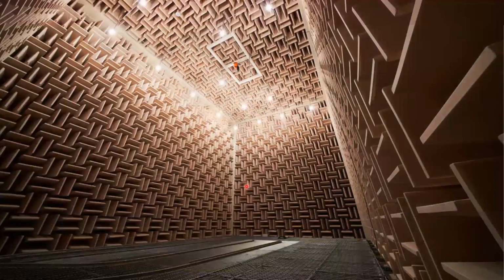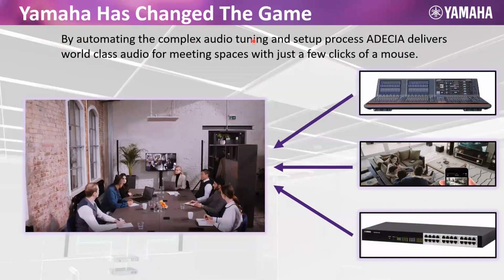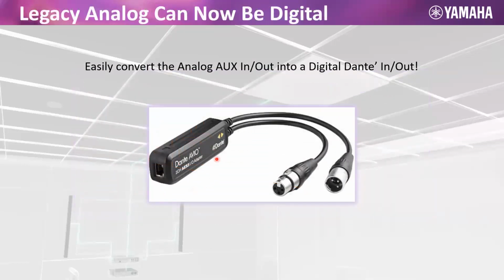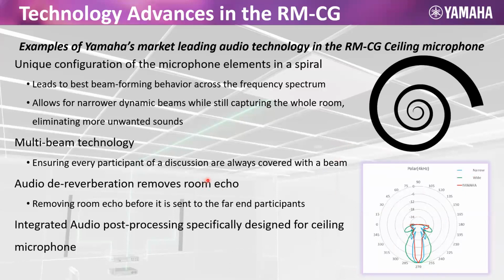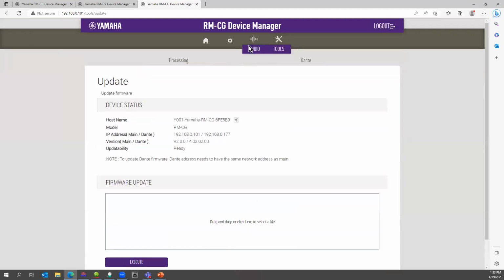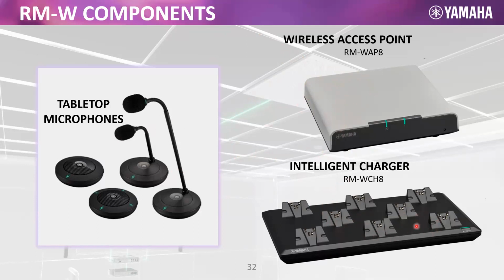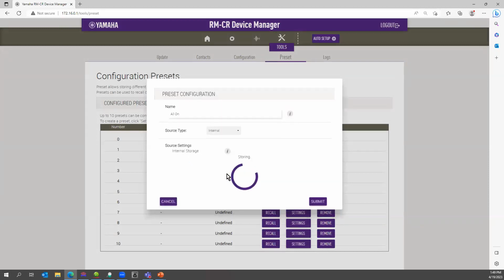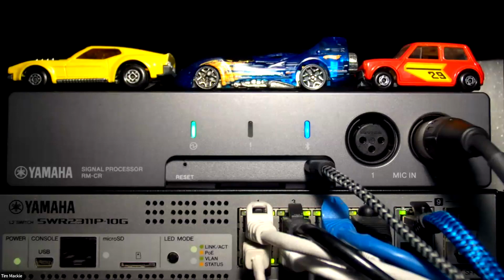Yamaha's ADECIA Audio Solution: How It Works & What's New Webinar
Curious what sets our ADECIA family of products above and beyond the communication solution competition? Have we got a webinar for you! ADECIA is designed to be easily installed and work seamlessly together to provide a complete and customizable audio experience. While we could sit here and “talk the talk” about what makes it so great all day, we’d much rather show you that our solution is designed to “walk the walk” in front of a live audience.

So sit back and enjoy as Tim Mackie, Yamaha UC’s resident stuntman-by-night and Field Systems Engineer-by-day, walks you through a demo of ADECIA broadcasted in his motorcycle garage-turned-audio lab. And for any current ADECIA users, he also goes over the current ADECIA v2.0.0 firmware update so you can understand what improvements you can utilize in your system!

0:00 Intro
1:58 Technologies Featured In ADECIA
3:24 New 2.0 Features Summary
5:38 Reviewing a 'Traditional' Conferencing System
6:54 What Makes ADECIA Different?
8:55 ADECIA Distributed Architecture
11:30 ADECIA Network Switches
12:58 ADECIA Signal Processor
15:22 Walking Through the Auto-Setup Wizard
21:14 ADECIA's RM-CG Ceiling Mic Specs/Features
23:56 Setting Up the RM-CG
29:22 ADECIA's RM-TT Table Mic Specs/Features
32:19 Setting Up the RM-TT
35:00 ADECIA's RM-W Wireless System Specs/Features
38:39 Setting Up the RM-W System
42:37 New Voice Lift Feature
43:01 Combine and Divide Presets
46:09 Line Array Speakers
46:41 Live ADECIA Demo
47:47 Q+A